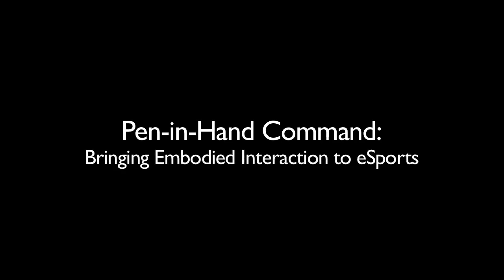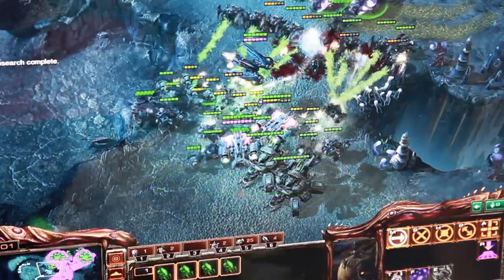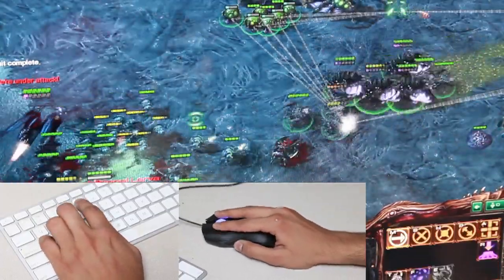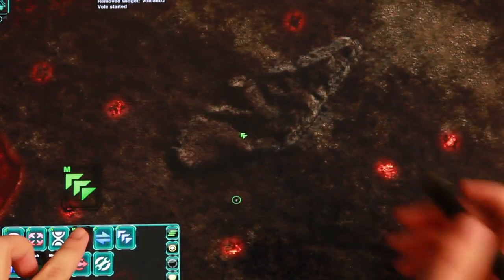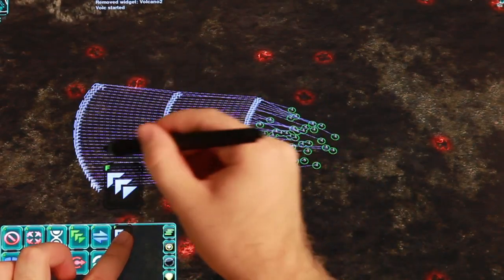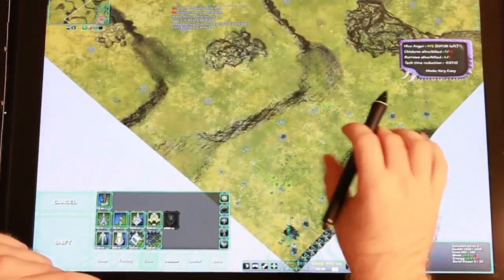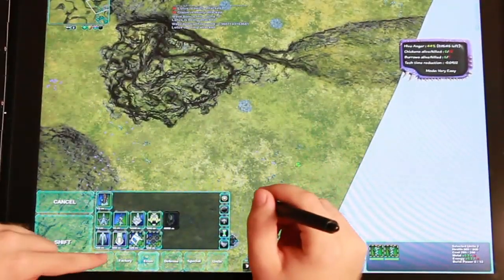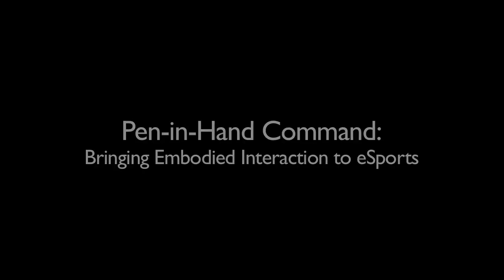Pen-in-Hand Command: Bringing Embodied Interaction to eSports